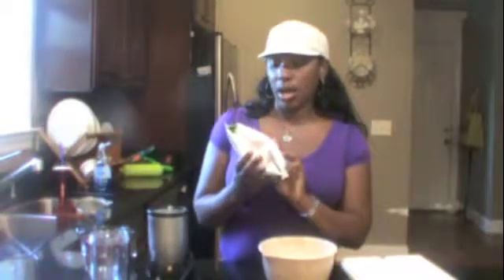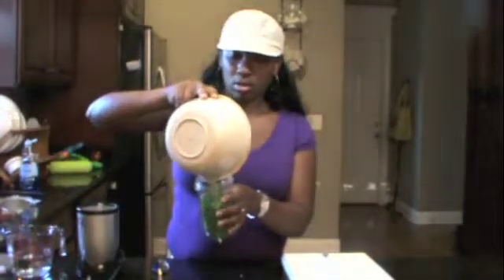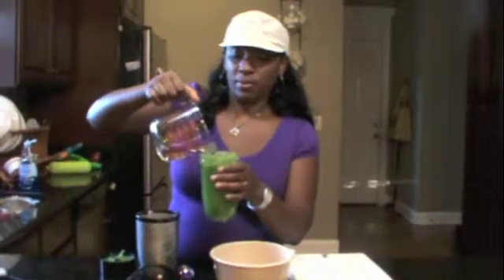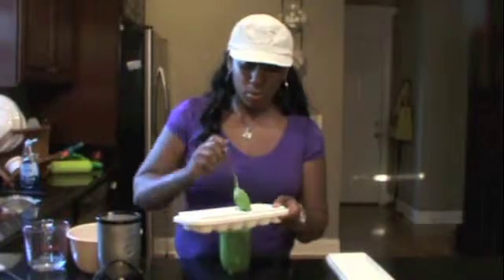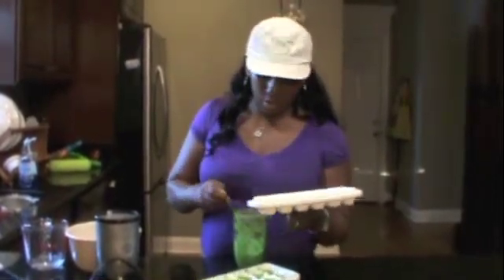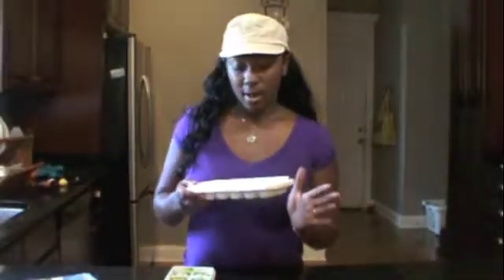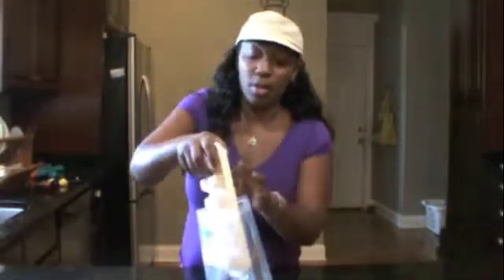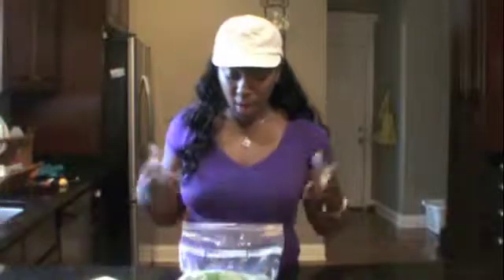Homemade baby peas. How to make baby food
Homemade baby peas. A very easy way to make your own baby food!